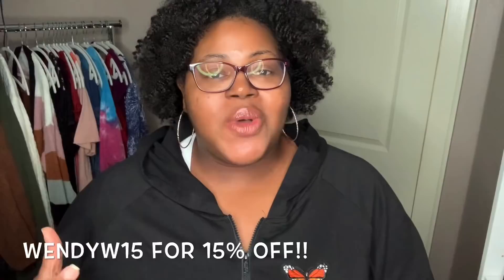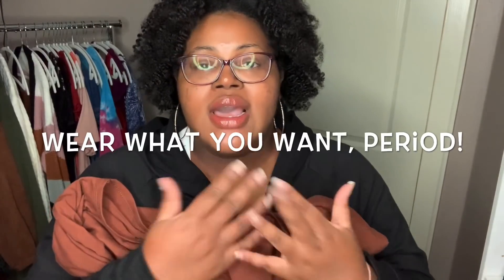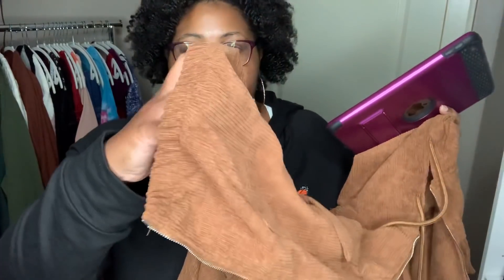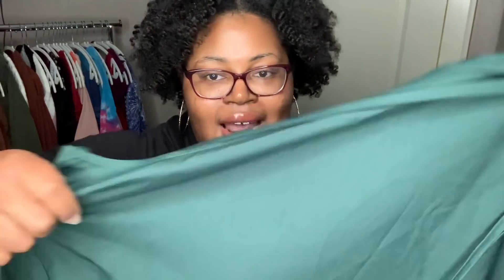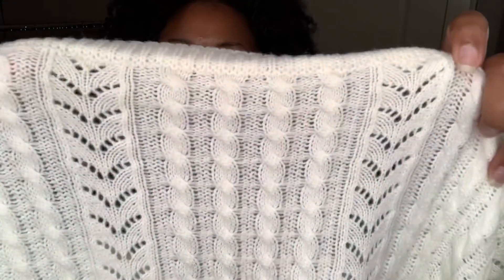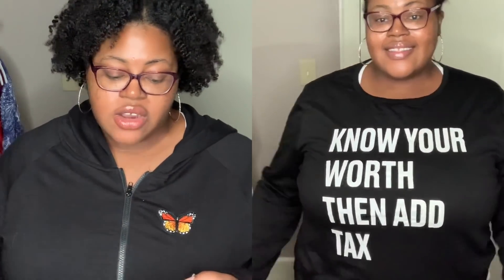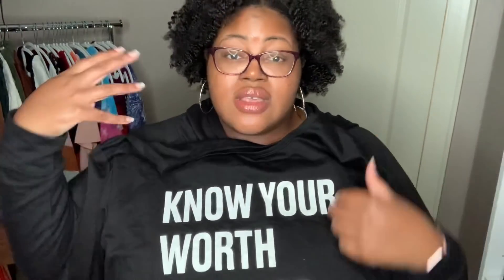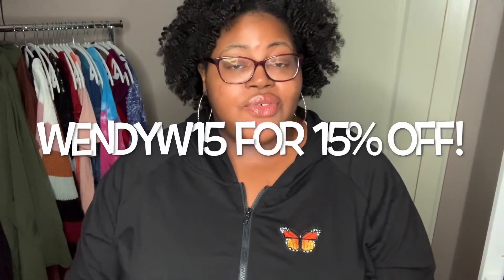SHEIN CURVE FALL TRY-ON HAUL | PLUS SIZE TRY ON HAUL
My Mailing Address:
Weightless Wendy